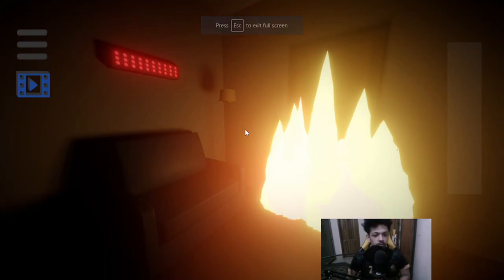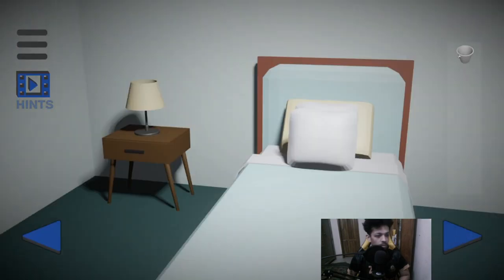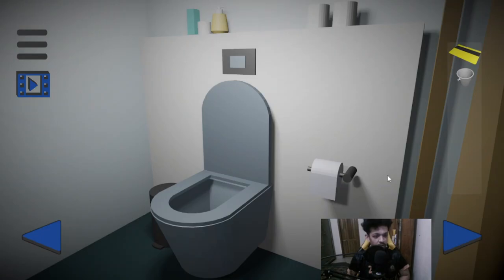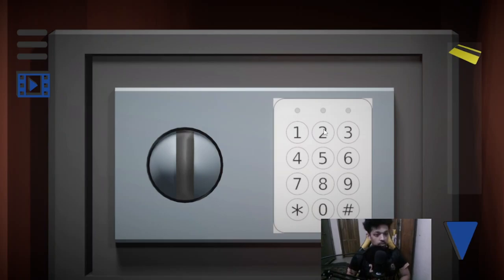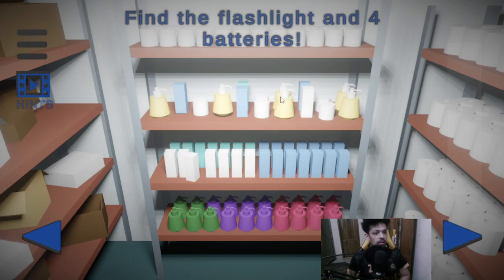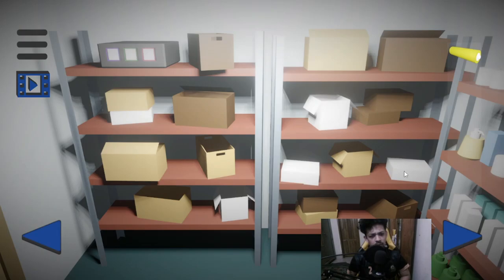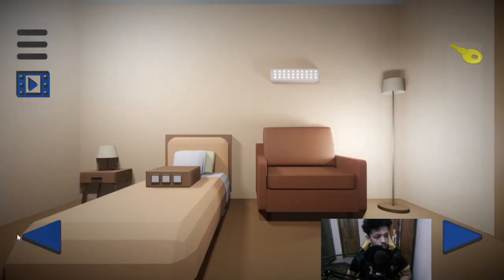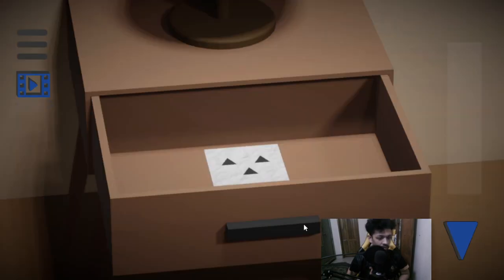Think To Escape ? Why So Hard :) ?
Tried a different game! And it was undoubtably Difficult !

But Hope You All Will Enjoy it!

Think To Escape 1st Time!  Why So Hard !

pappa 009 -